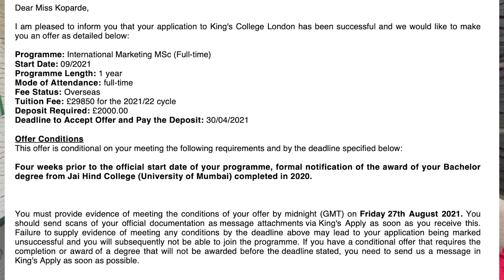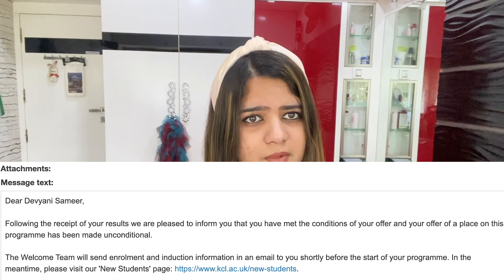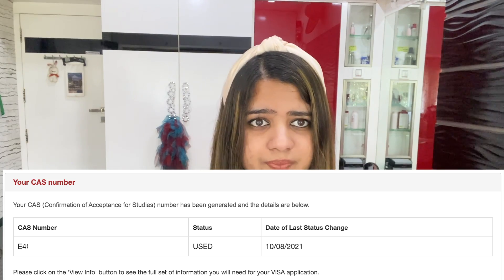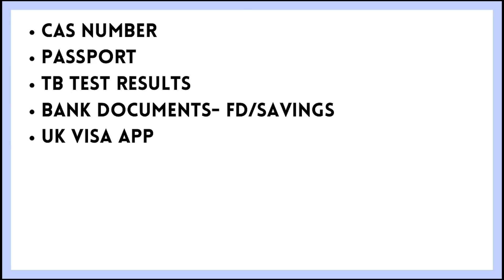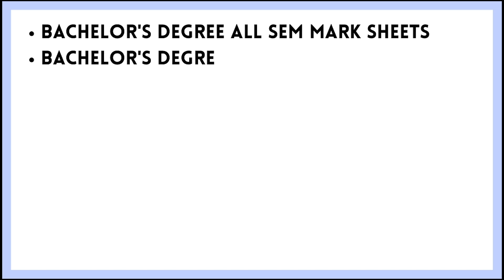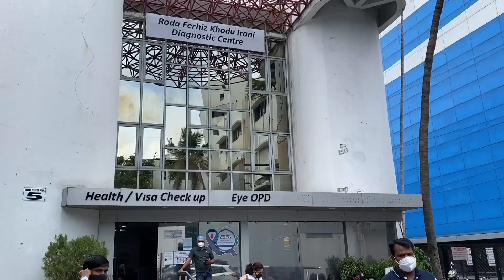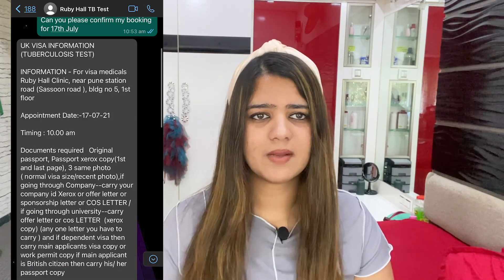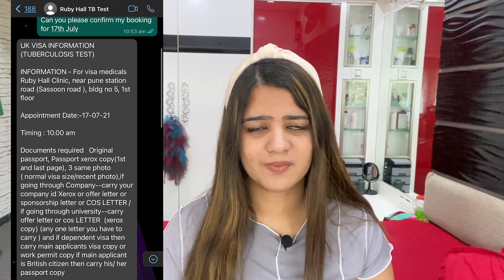UK Student Visa Process 2023 - What do you need to know? | Part 1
I am Devyani and I was studying at King’s College London!!
I make informational videos about studying and living in the UK for international students.
Watch each of my videos from the very beginning, I promise you it is worth it.

💜Best E-Wallet (like GPay) - Download Revolut to (Get 3 months premium for free)

💜Best Online Bank- Download-  Monzo (Get 5£ after you make your first payment within 10 days after you get your card)

💜 List of documents required for Tier 4 visa application -
- VAF 9 Online form + Appendix 8 Form (Tier 4 – Student) + Supplementary Questionnaire form + Summary Sheet + Visa Application checklist + Student declaration
-Passport
- TB Screening Test Report – offer, Passport – Original and copy, Photograph, Rs. 3000 (Ruby Hall for Pune)
- Biometric details (will be taken on the spot at VFS Centre)
-Visa Fees of approximately Rs.37,296 to be paid online + IHS (Immigration Health Surcharge)
- Confirmation of Acceptance(CAS)
- Original transcripts/mark sheets (from Secondary school till the last degree obtained)
- IELTS/TOEFL (In original)
- Work experience certificate (If relevant – in Original)
-ATAS certificate (If required)
- Receipt of fee payment towards accommodation & tuition (Not required if the information is recorded on CAS)
- Two months Bank statements – ORIGINAL( minimum 28 days  old ) - (Self/Parents) with a covering letter from the Bank Manager (Not older than 1 month)
- Consent Letter to be given by the sponsor (Only Parents) with a  relationship proof (Birth Certificate /copy of passport)
- Fixed deposit receipts (if necessary) minimum 28 days old – (Self/Parents)  with a covering letter from the bank (Not older than 1 month)
- Bank loan sanction letter – Original (if any)

Tags-

Timestamps-
00:00 - Introduction
01:41 - CAS Number
02:31 - PRE CAS
04:29 - Documents Required
05:04 - TB Test
07:38 - Bank Statements
09:42 - Savings vs FD Account
15:54 - Conclusion

I love you all.